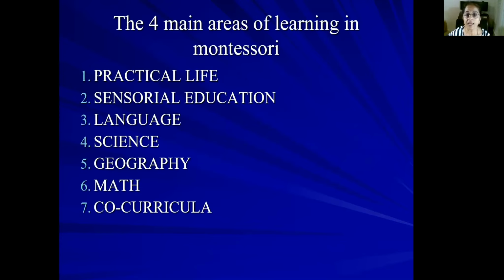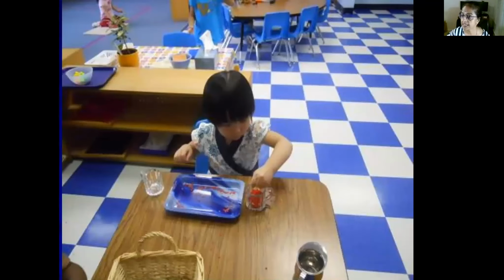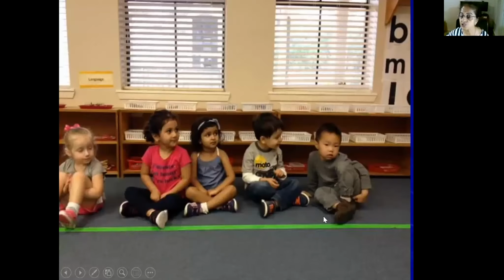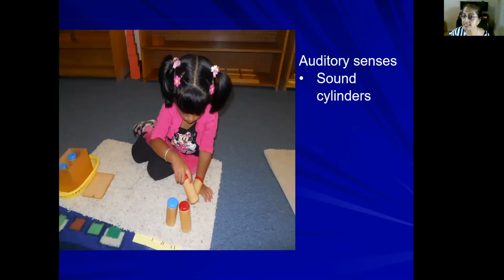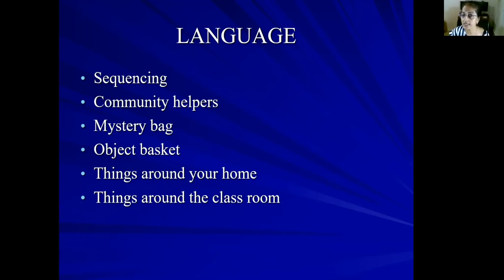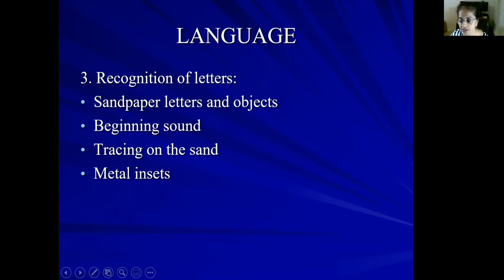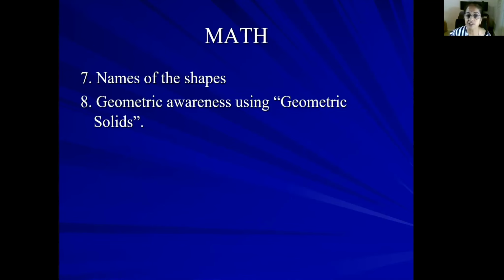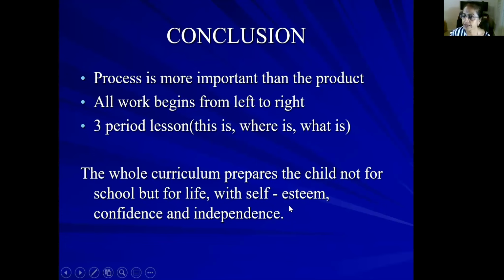Transition Classroom Presentation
A brief overview of the curriculum in the Transition classroom presented by Ms. Shoba.